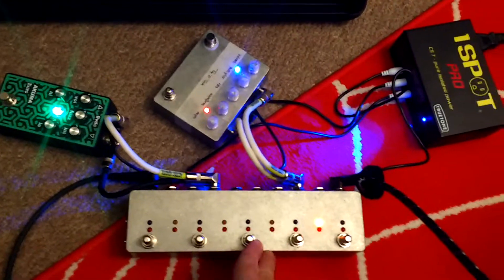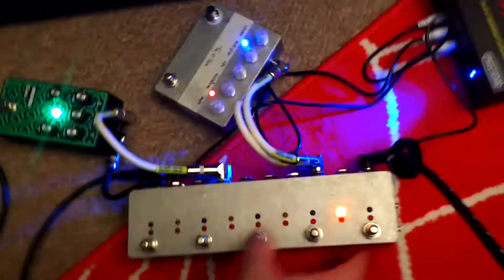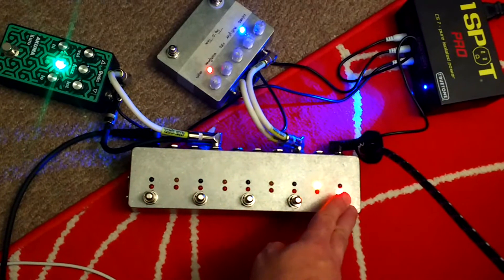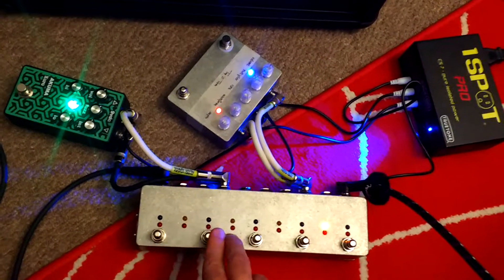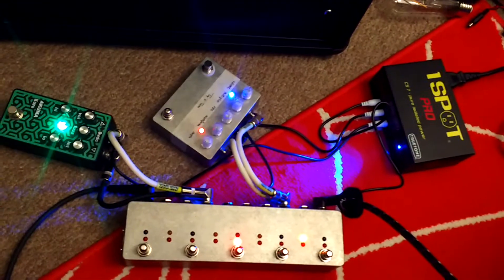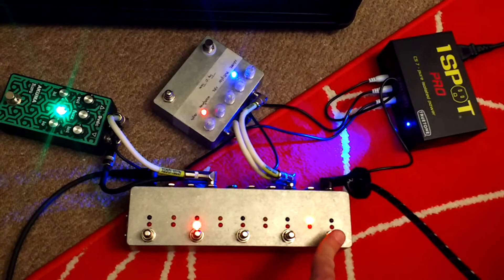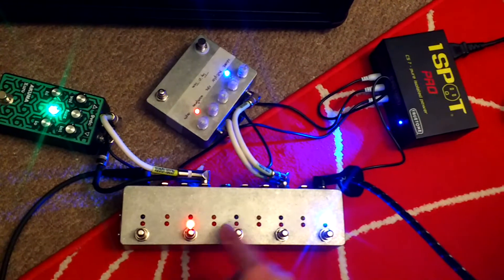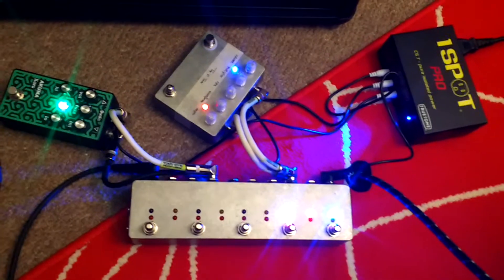Loopy LP8 (Intro)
Loopy LP8 is a true bypass 8 loops programmable guitar pedal switcher.

The project is meant for DIY-er and aims to be compact and easy to build.